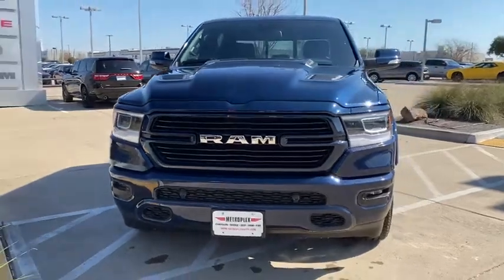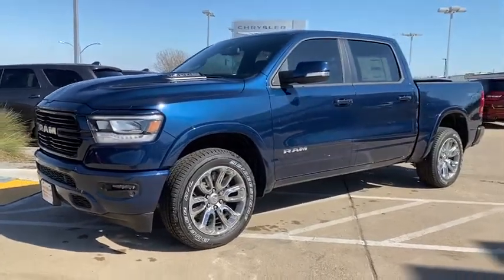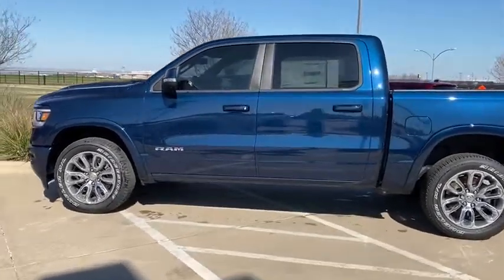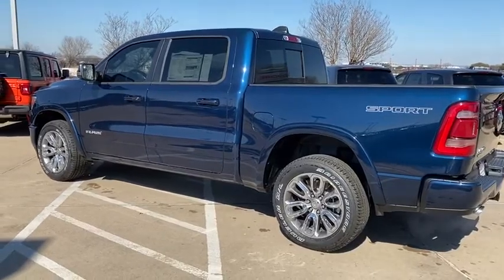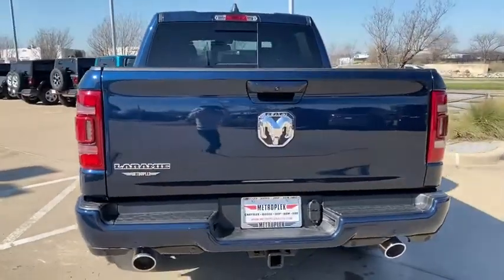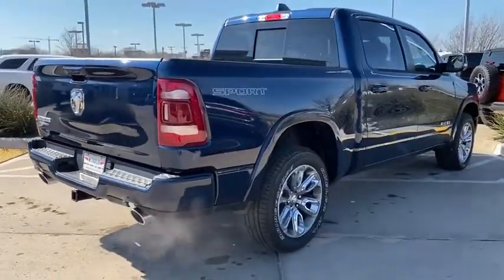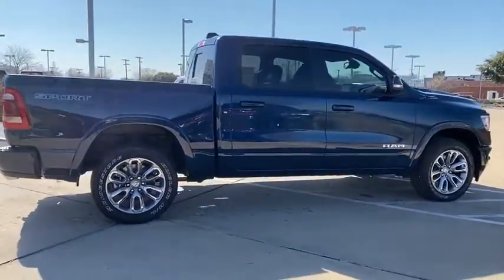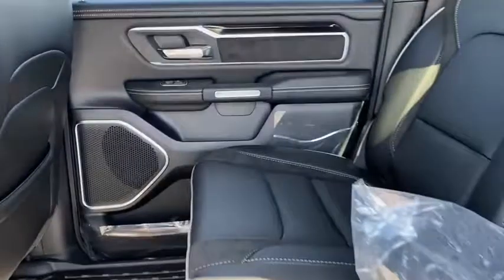2020 Ram 1500 Dallas TX LN210241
New 2020 Ram 1500 available in Dallas, Texas at Metroplex CDJR.

Metroplex CDJR
2800 Mockingbird Lane

2020 Ram 1500 Laramie RWD 8-Speed Automatic HEMI 5.7L V8 Multi Displacement VVTbrbrbrAWARDS: *** Motortrend  2020/2019 Truck of the Year *** 2020 Cars.com Luxury Car of the Year *** US News and World Report  2019 Ranked #1 in 2019 Full Size Pickup Trucks *** Consumer Guide  2019 Best Buy Award *** Truck Trend  2019 Pickup of the Year *** Texas Auto Writers Association  Off-Road Pickup Truck of Texas *** AutoTrader  2019 Best New Car Award *** Popular Mechanics  2019 Automotive Excellence AwarD. Price includes: $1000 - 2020 National Retail Consumer Cash 20CL1. Exp. 03/02/2020 $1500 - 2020 Retail Bonus Cash 20CLA1. Exp. 03/02/2020